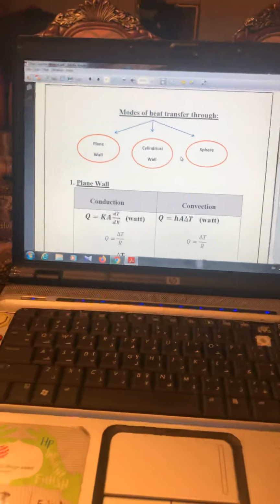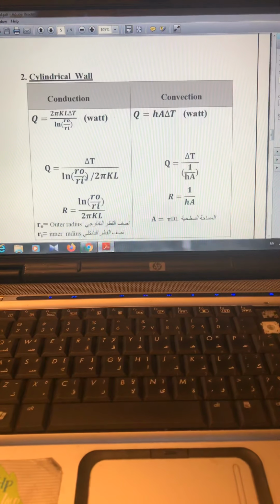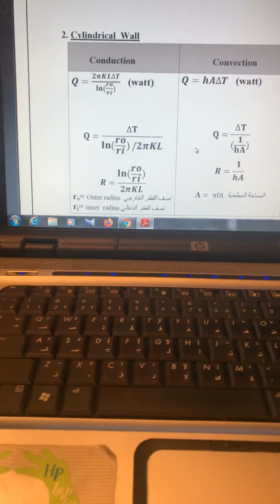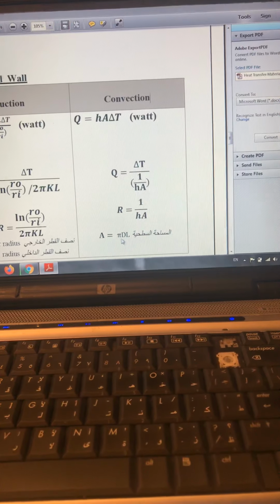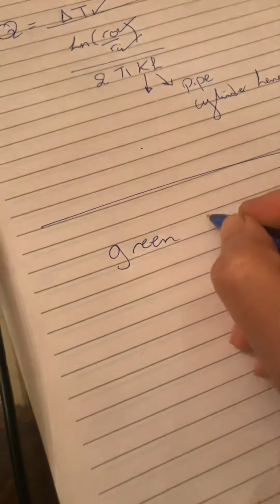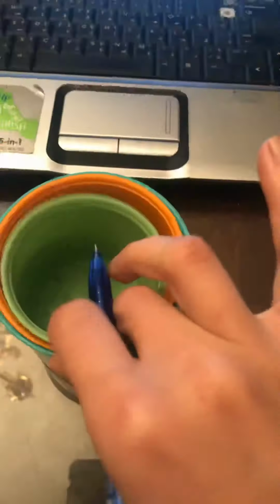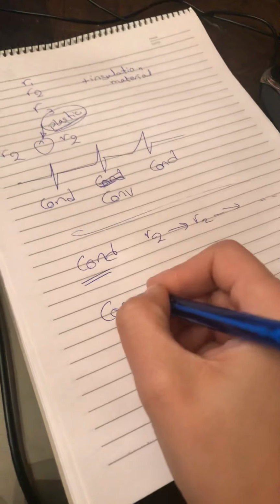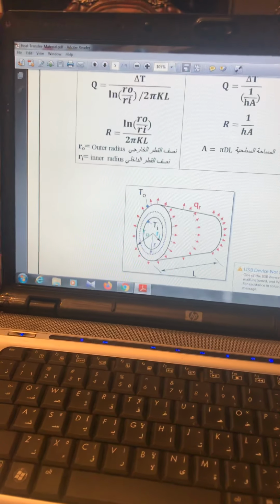April 16, 2020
Heat Transfer part 2 cylinder